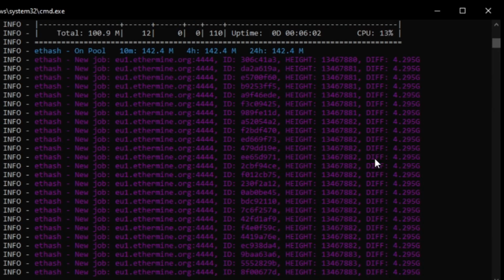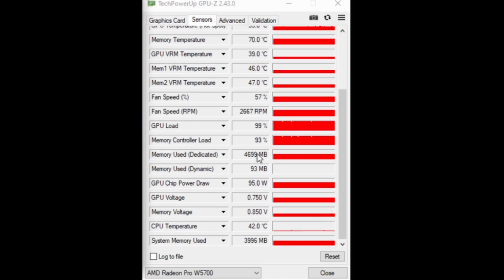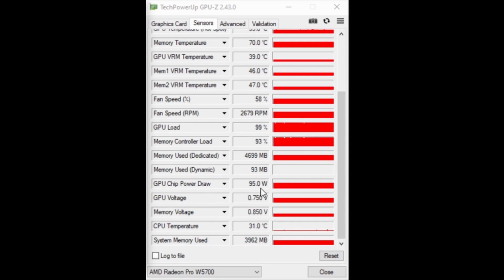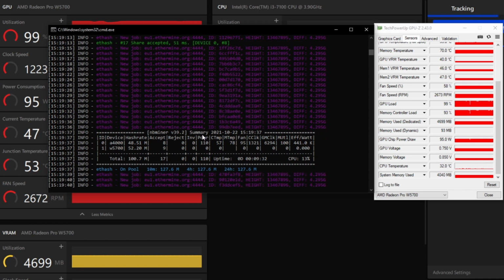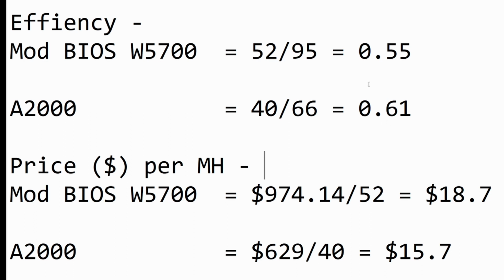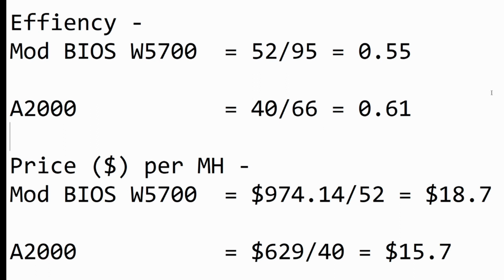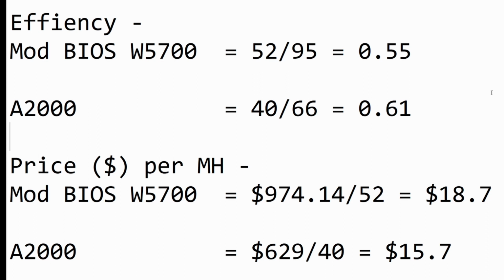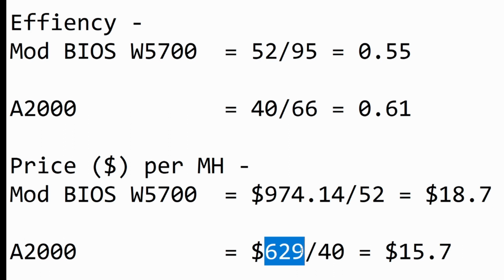AMD W5700 Ethereum Mining Hashrate Review | HP W5700 GPU | Modding AMD W5700 Graphics Card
Review for mining ETH on a AMD W5700 GPU. Stock Hashrate & BIOS modded hashrates discussed.

I used Mini_Me's ROM for flashing onto the card (the Modded hashrate you see in the video is done with this BIOS programmed). Modding the BIOS on your card does invalidate your warranty.

For flashing the W5700, see the following link -

I eventually bricked the card by attempting to create my own ROM file for flashing onto the card. It was a big mistake. Watch the vid for more discussion.

Your donations help to create and improve content on the channel.

or
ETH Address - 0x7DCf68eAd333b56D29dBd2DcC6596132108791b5